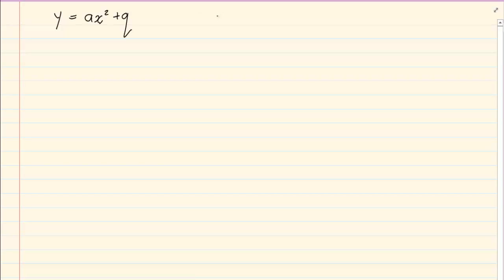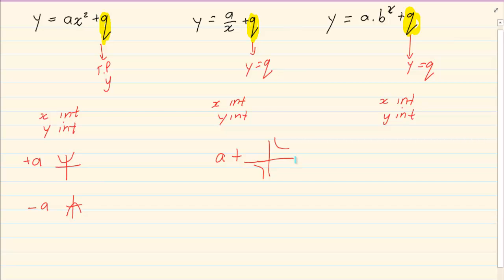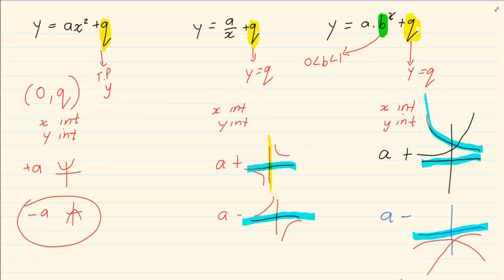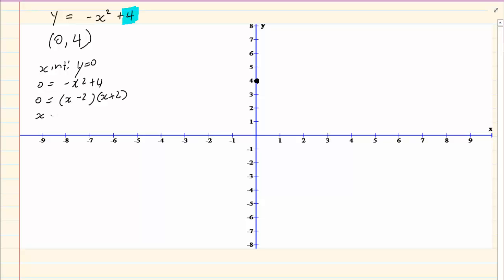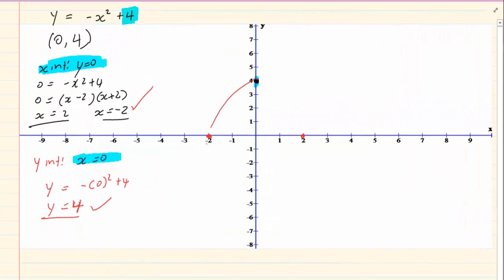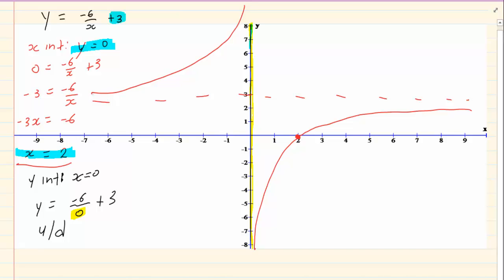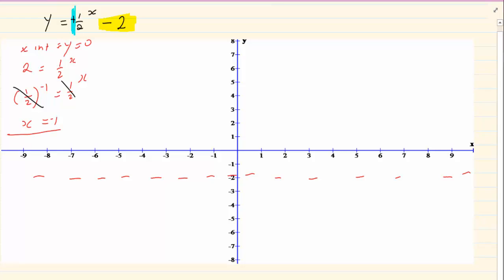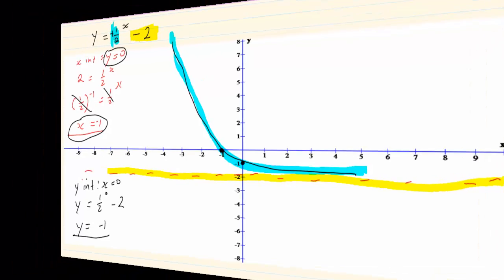Grade 11: Functions : Revision of Grade 10 Work Part 1